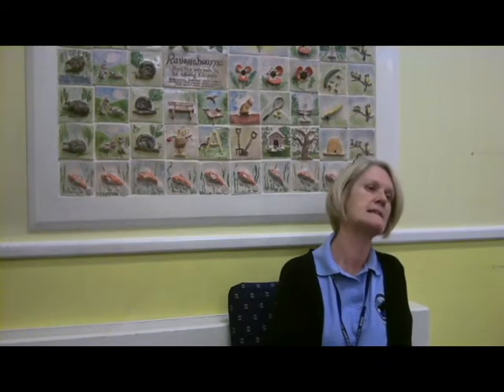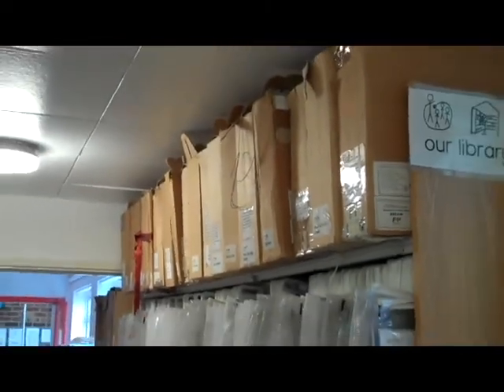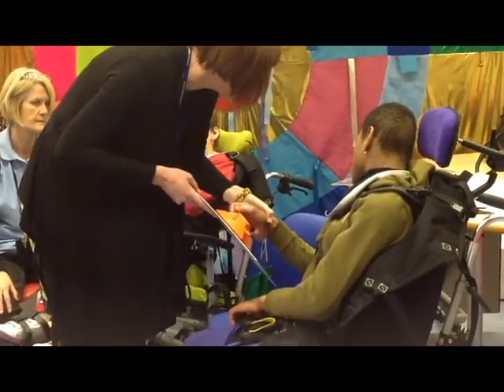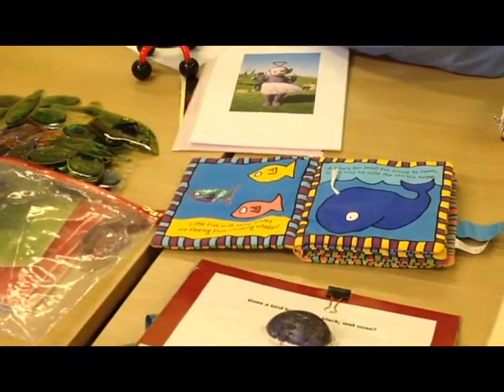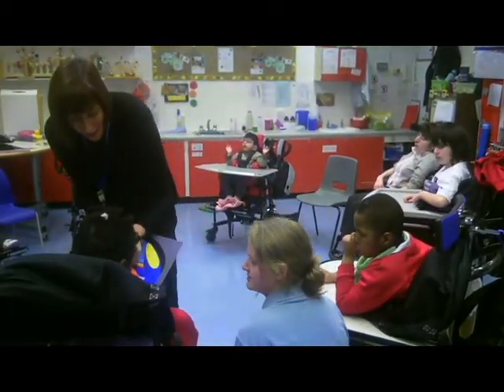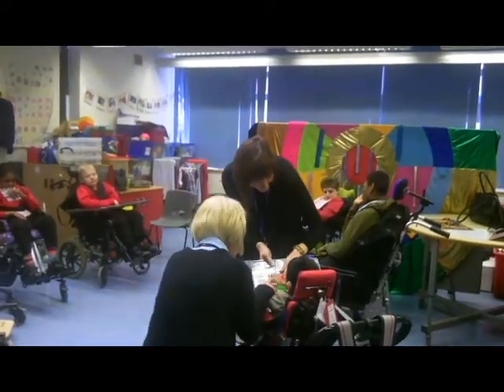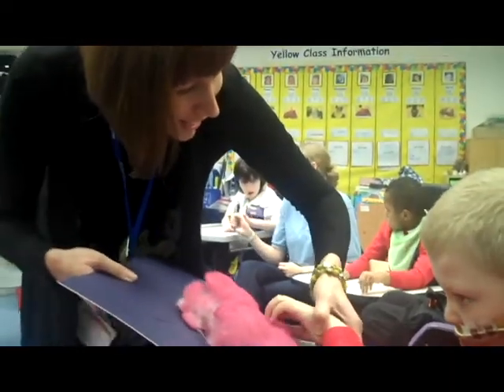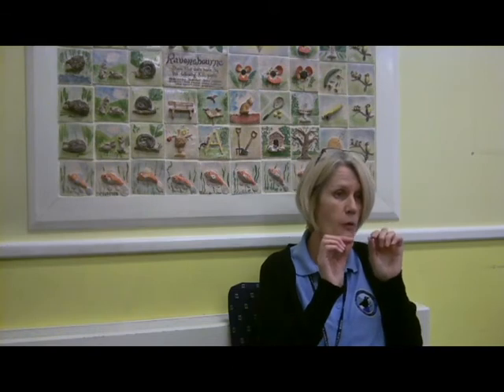The Summer Reading Challenge at Ravensbourne School, Havering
We visited Ravensbourne SEN School in Havering to learn about their unique take on the Summer Reading Challenge.